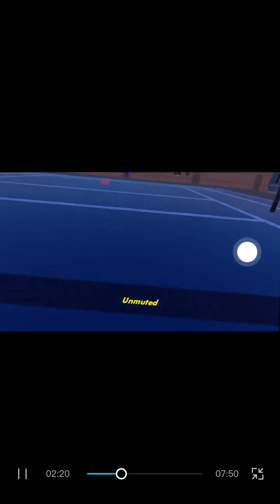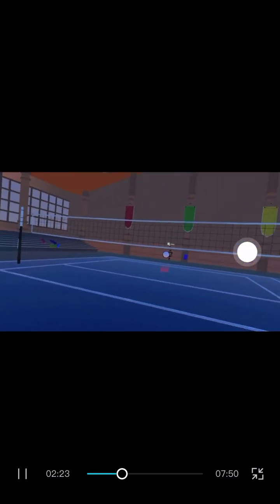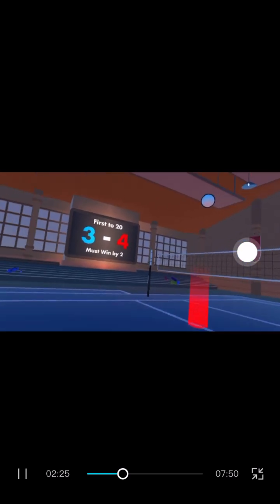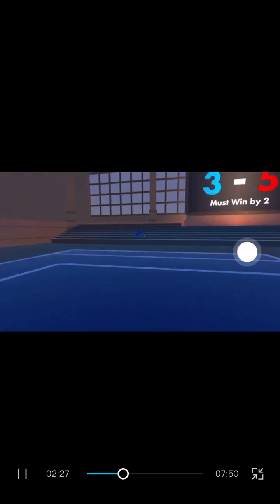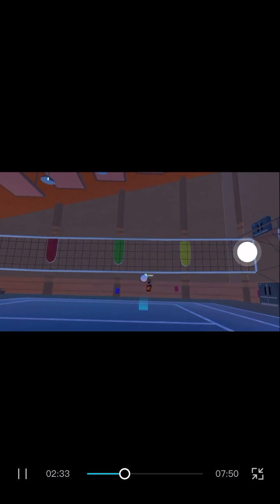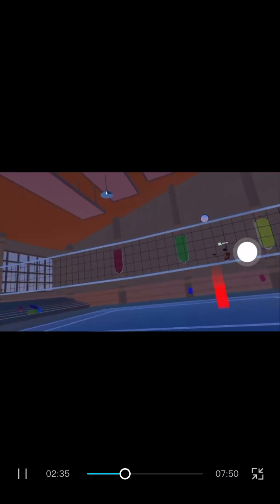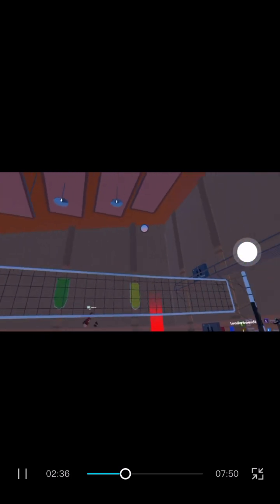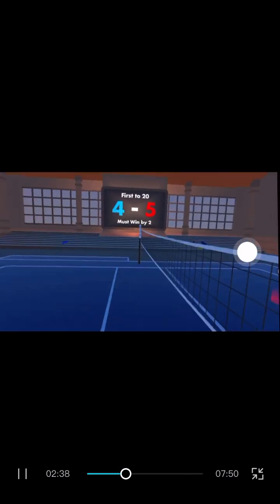Destroying toxic kid in volleyball (recroom)￼